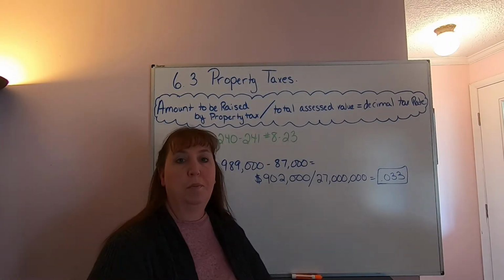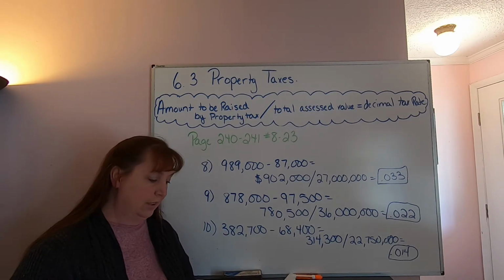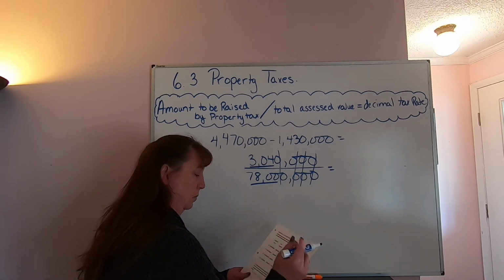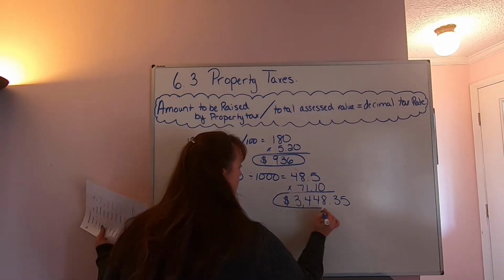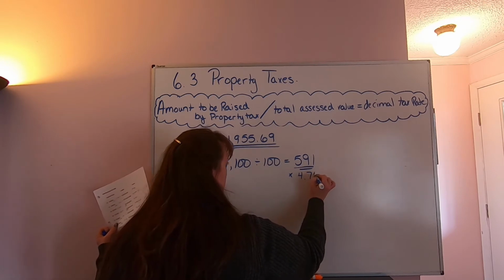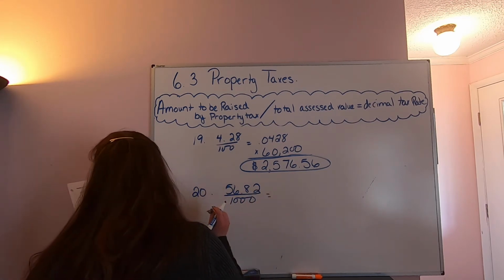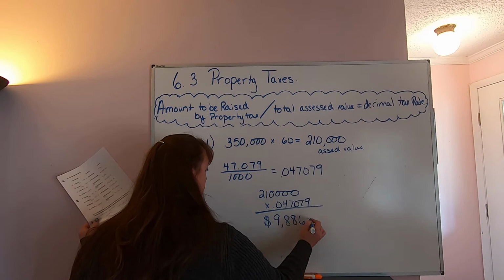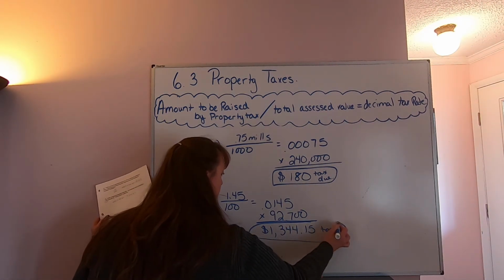Business Math 6.3 Answers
Comment to receive participation credit.